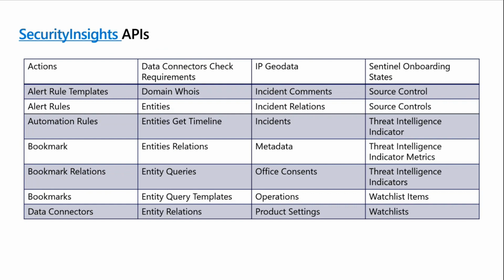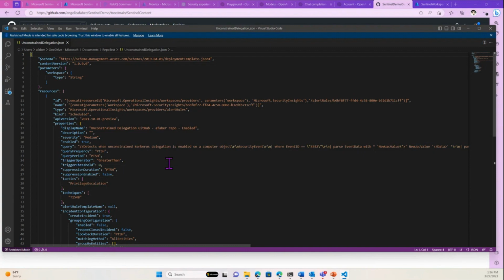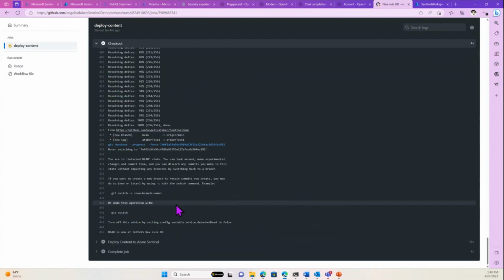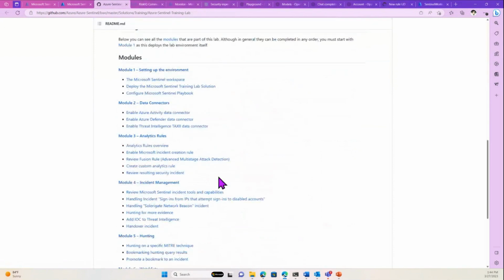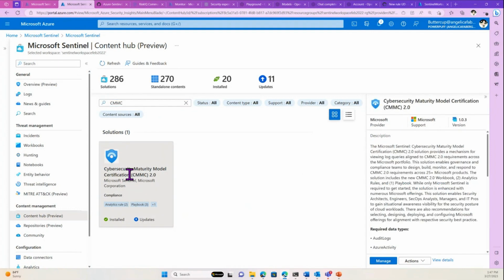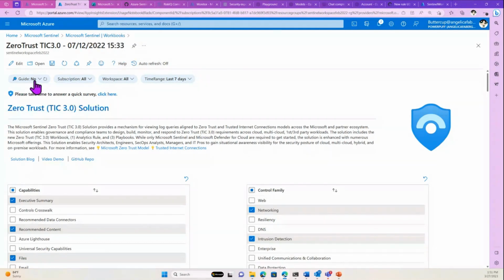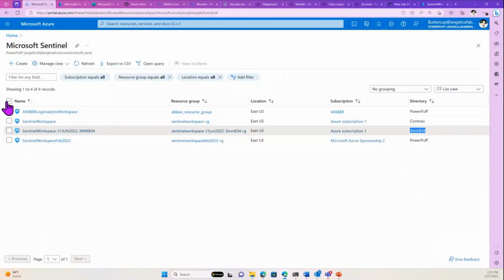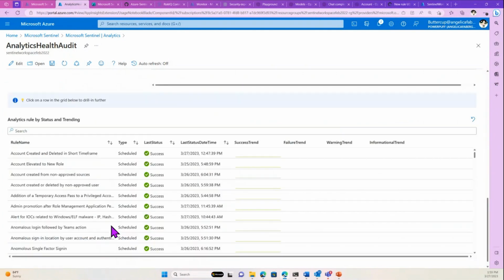All About Microsoft Sentinel Repositories and Workbooks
Discover Microsoft Sentinel features that are critical to MSSPs, such as Repositories, Workbooks, and Content Hub Solutions. Join us as we dive into a thorough demo of the Repositories feature, along with popular Sentinel Workbooks.